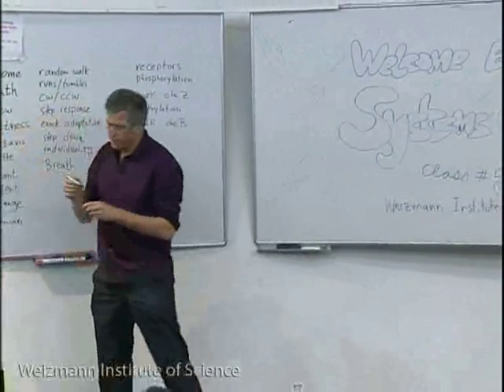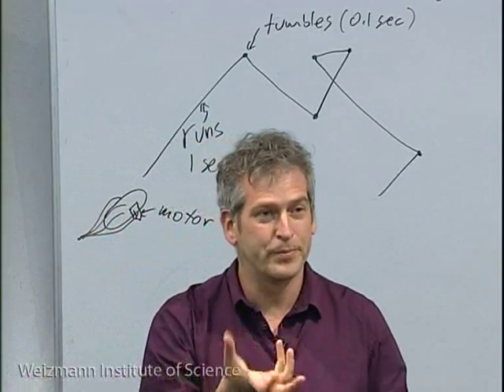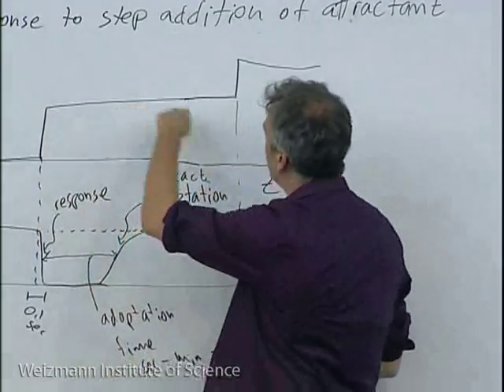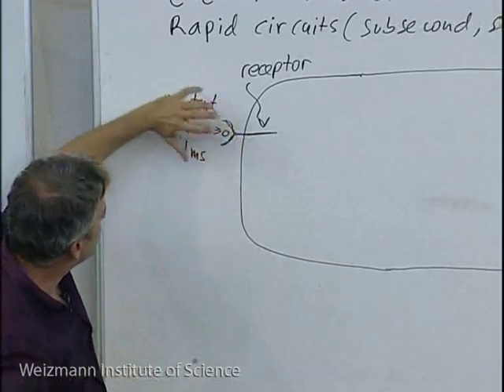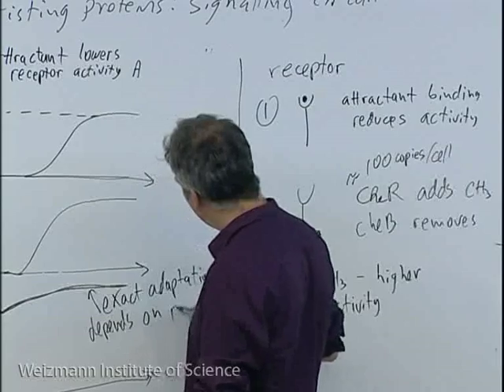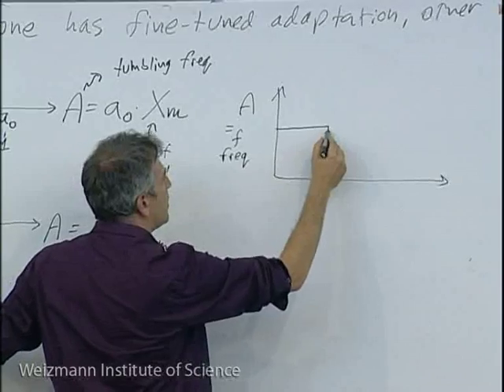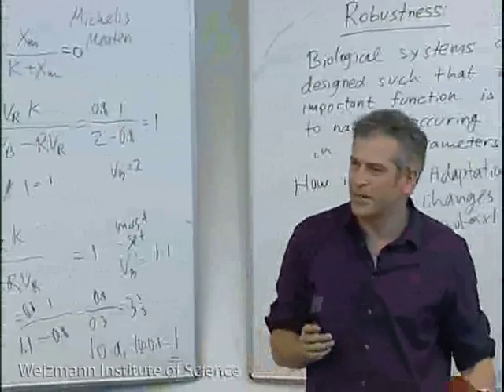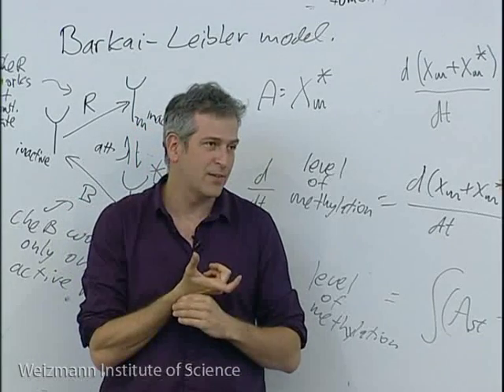Systems Biology Lecture 5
Living cells are a special form of condensed matter, matter that has been optimized by evolution to perform functions. Are there laws of nature that govern living matter, that stem from the 'need' to function? Are there common design-principles shared by living systems and human-made objects that perform functions, such as machines, circuitry and software? This course discusses theoretical concepts and analysis of biological networks. We discuss gene- and protein-circuits as computational devices, and approaches for analysis of large networks. The theoretical discussion, presented by Prof. Uri Alon of the Weizmann Institute of Science, is accompanied by examples of well-studied model systems.